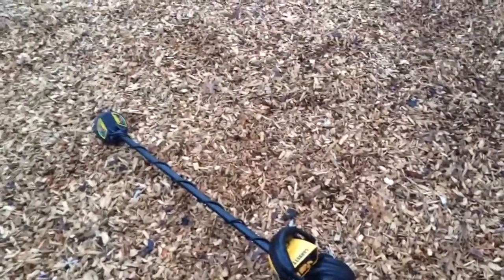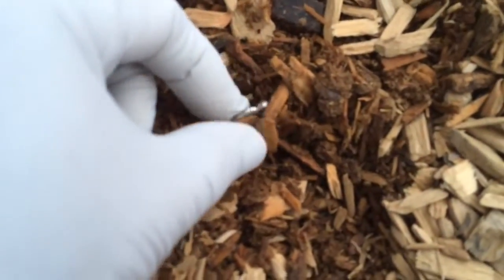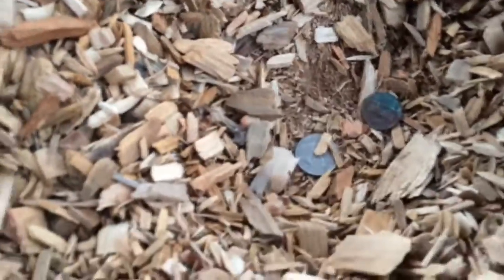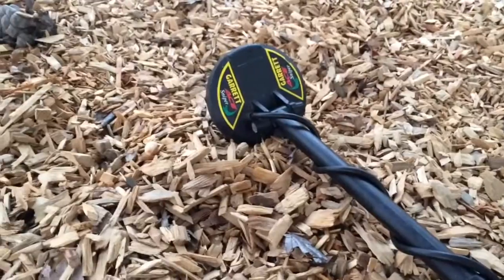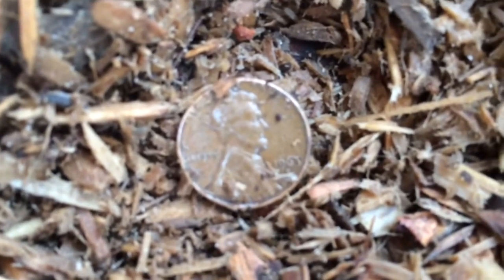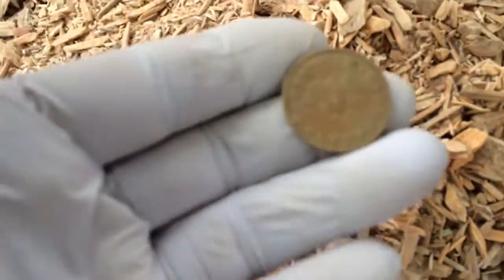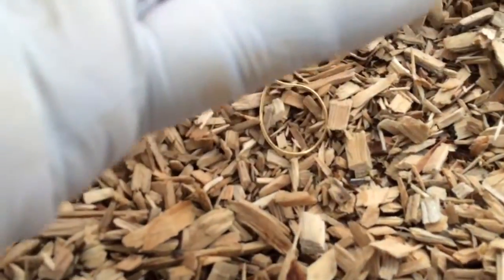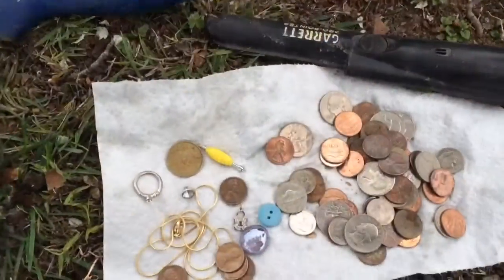Morning Hunt-Garrett Ace 250-Sniper Coil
Went out early Saturday morning, and found a ring, not silver, gold chain, token, a lot of change, oldest 1963d copper penny. All in all a good hunt with the Garrett Ace 250 with the sniper coil. Apple I phone 5s HD. Feb. 20,2016